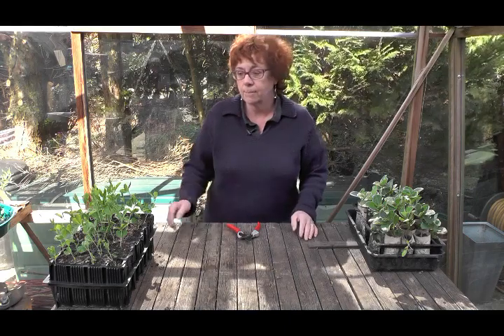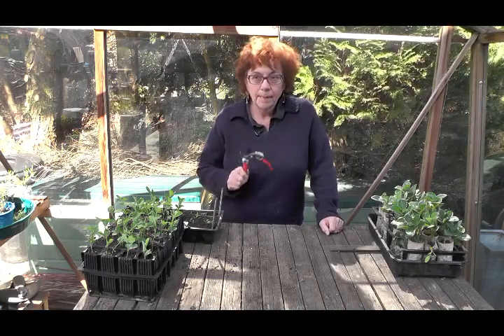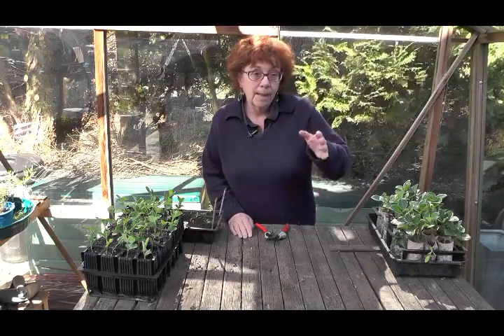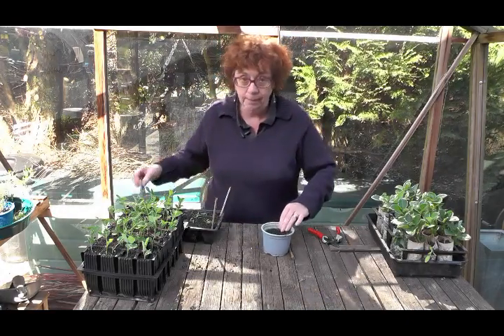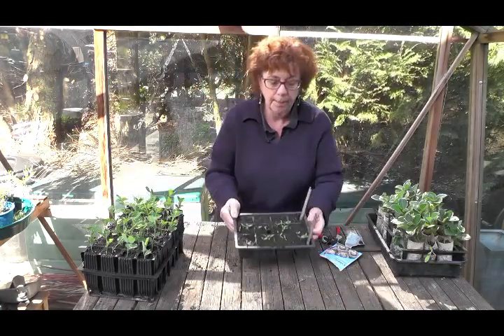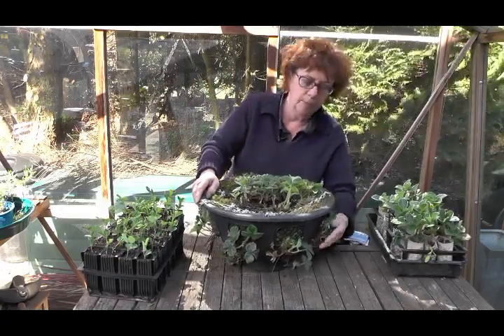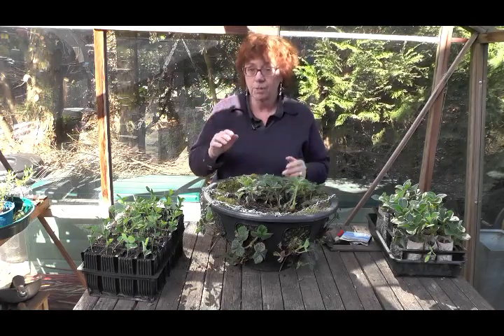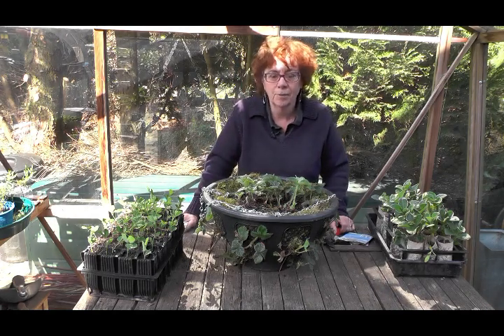April in the garden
Gardening chat and advice about what to do in the garden in April. Information about when to plant out bedding plants, what not to prune in April, taking care of seedlings, and tips about growing sweet peas. Advice on how to make a strawberry planter, planting potatoes, seeds and germination.